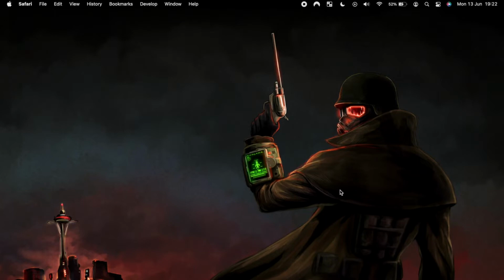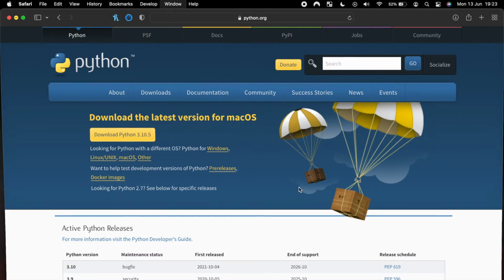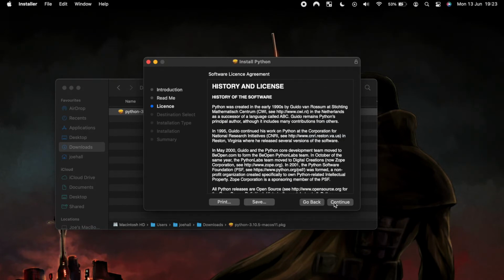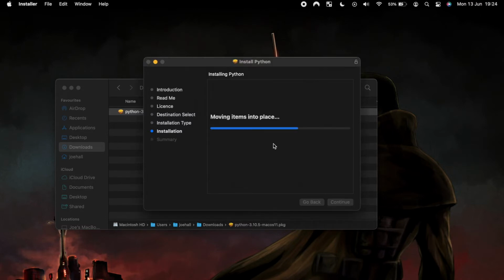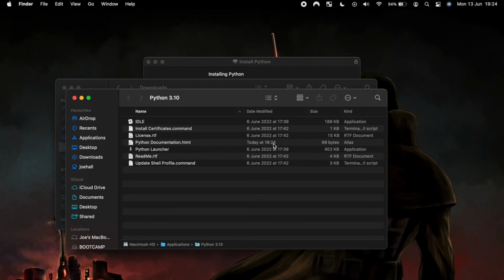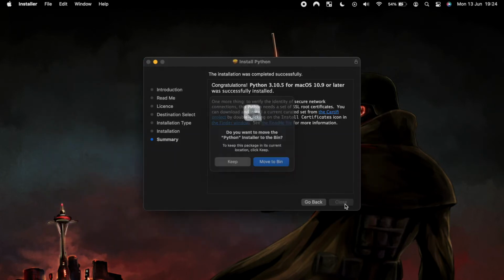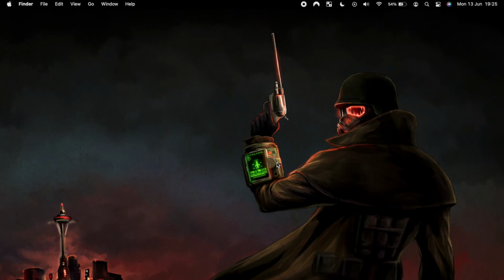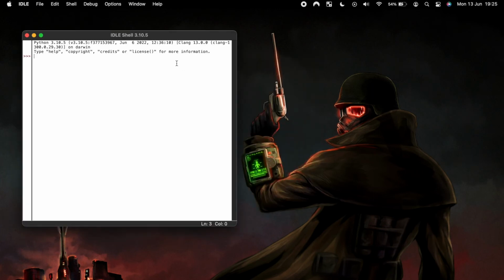Set up Python for Mac 2025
In this video I explain how to set up Python for MacOS.